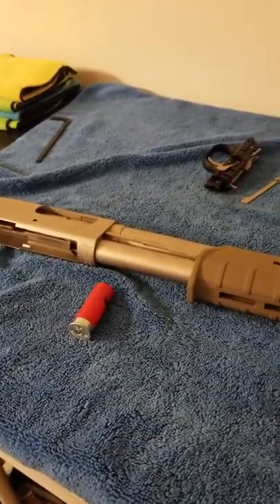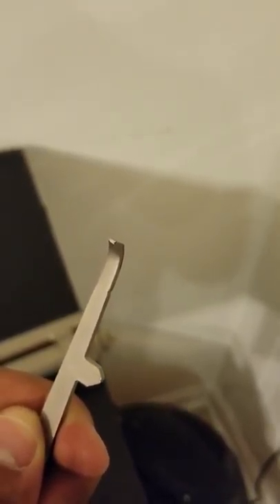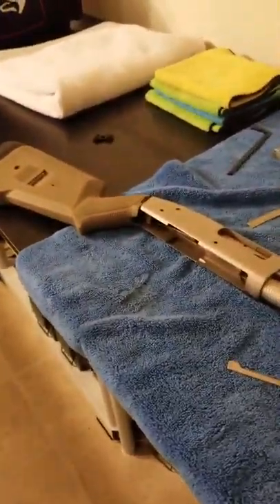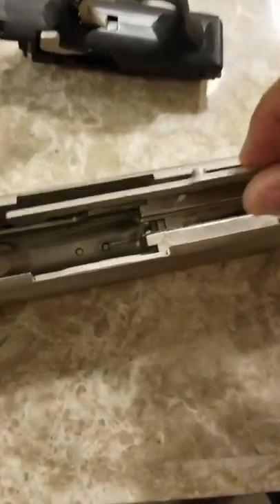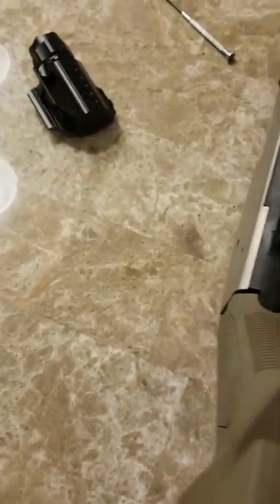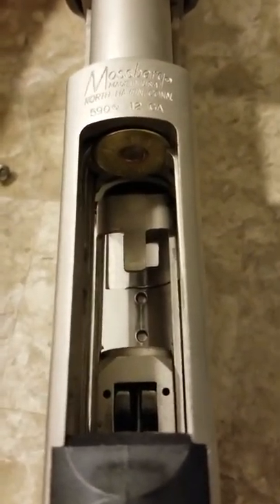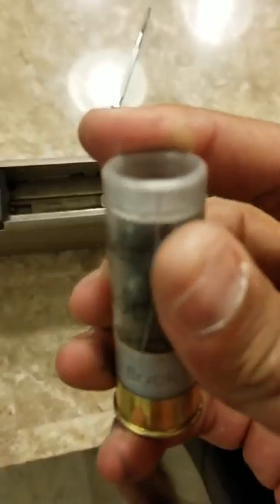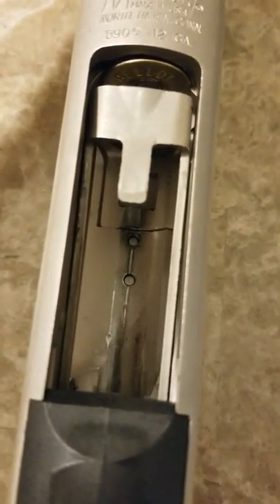Mossberg 590 feeding problem FIXED!!!!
This is a detailed video on how to fix your feeding problem with your Mossberg 590. It has nothing to do with a weak spring. It has nothing to do with your shell stop. It is your shell interrupter. Long story short all you need to do is shave about a millimeter off of the tip and you will see your shells extracting as they should. Semper fi devils!